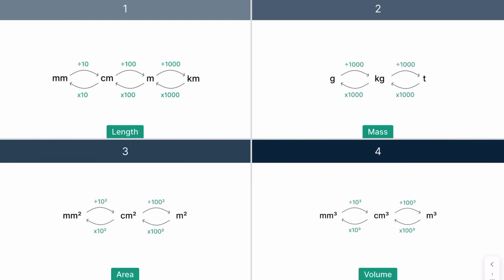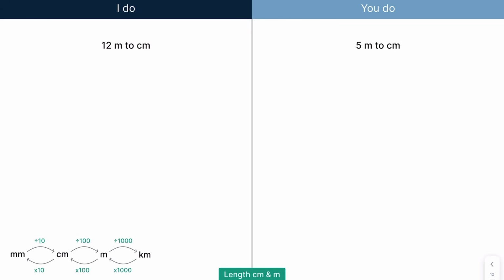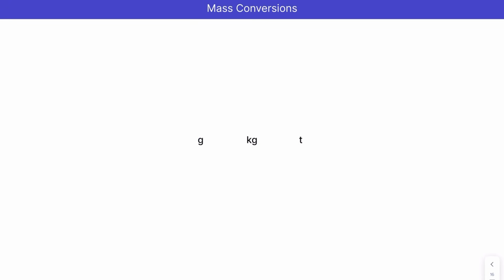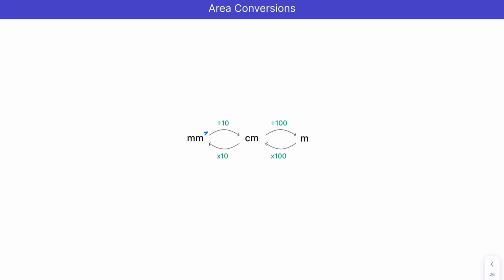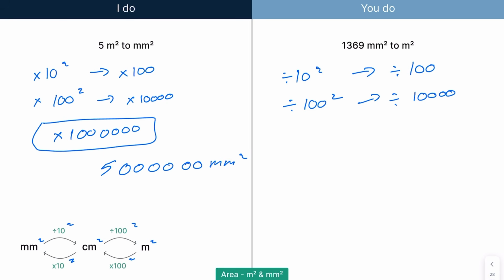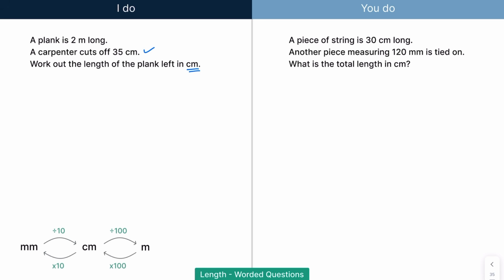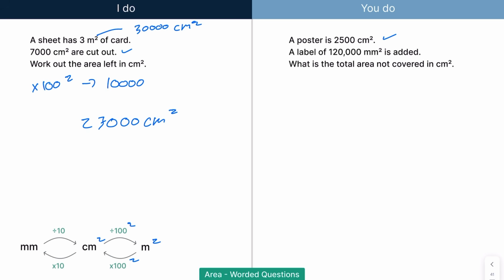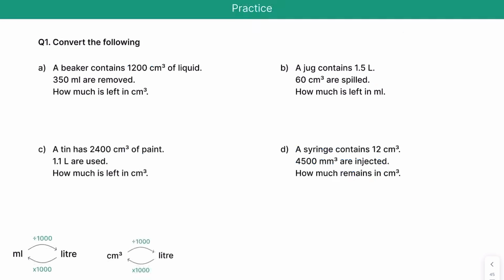Metric Conversions | GCSE Maths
00:00 Intro
00:22 Length Conversions
04:30 Practice
04:36 Mass Conversions
05:37 Practice
05:44 Volume Conversions (ml/L/cm^3)
06:52 Practice
06:56 Area Conversions
09:43 Practice
09:47 Volume Conversions
11:36 Practice
11:43 Length - Worded Questions
12:38 Practice
12:42 Mass - Worded Questions
13:14 Practice
13:18 Area - Worded Questions
14:30 Practice
14:35 Volume - Worded Questions
16:36 Practice